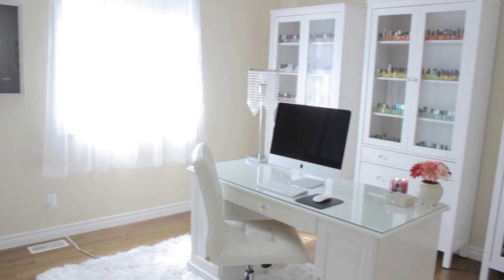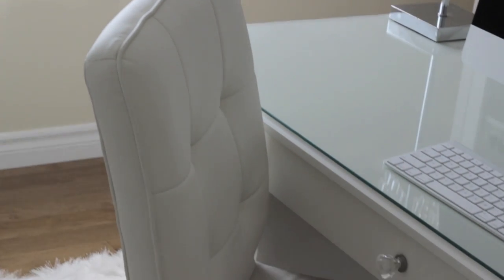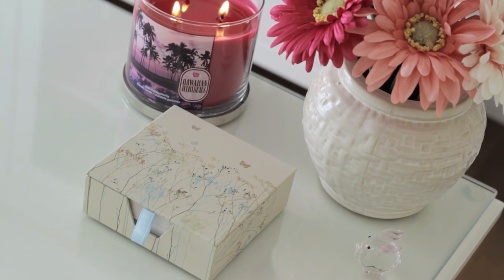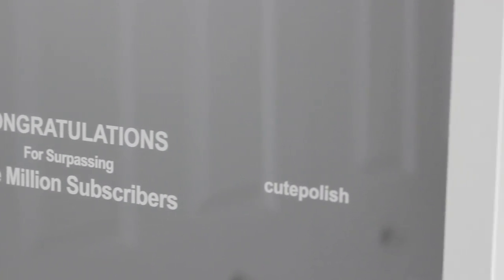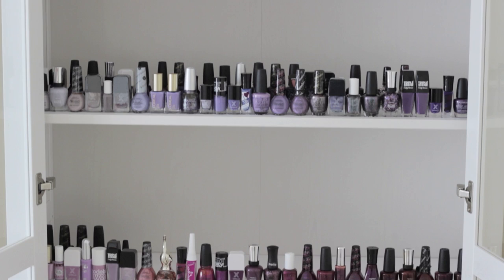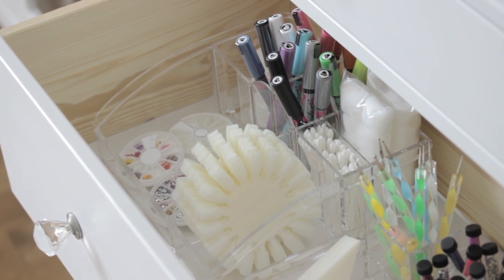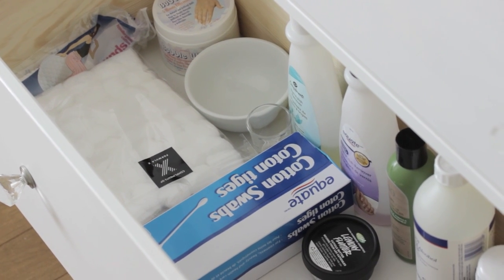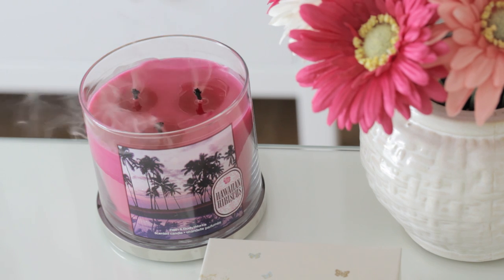ROOM TOUR + NAIL POLISH COLLECTION!!!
Room tour and nail polish collection!
- Today's video is a little different than my usual ones. I thought I'd try something new! This is one of my most highly requested videos so I hope you enjoy it :)